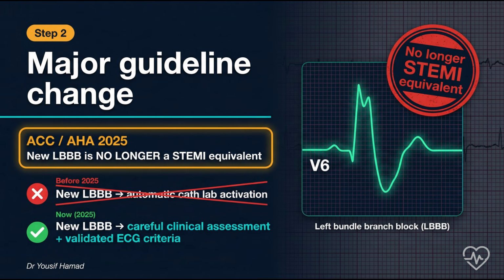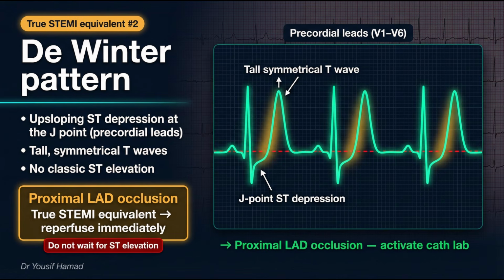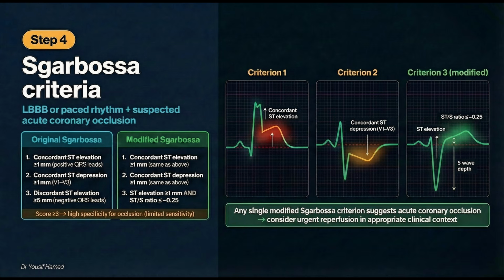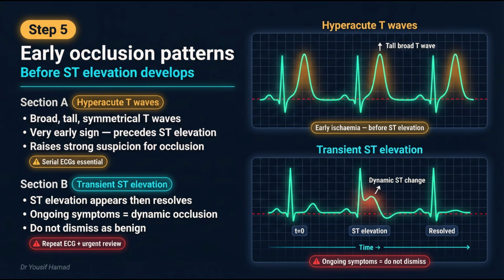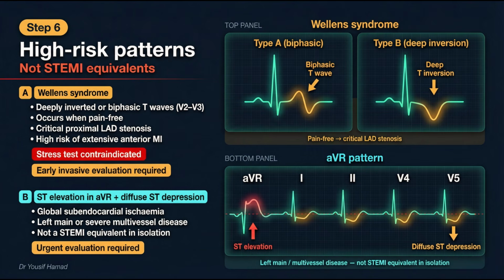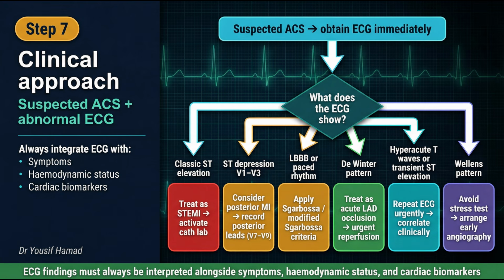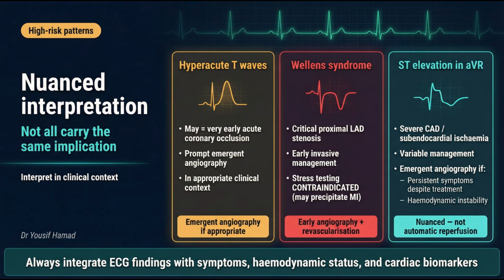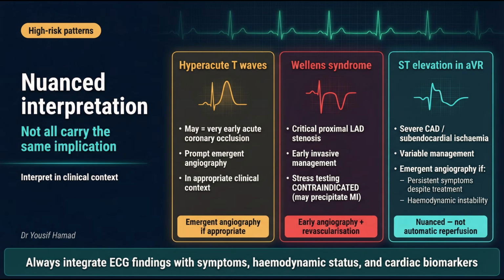STEMI Equivalents Explained: Posterior MI, De Winter, Sgarbossa & Wellens | MRCP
🫀 In this video, I walk you through the most important STEMI equivalents and high-risk ECG patterns — the ones that can be missed on a standard 12-lead ECG but still require urgent action.

This is a high-yield topic for MRCP Part 1, and a critical concept for safe clinical practice.

📌 What you'll learn:
✅ What STEMI equivalents really are — and what they are NOT
✅ Why new LBBB is NO longer a STEMI equivalent (2025 ACC/AHA guidelines)
✅ Posterior MI — how to recognise and confirm it
✅ De Winter pattern — proximal LAD occlusion without ST elevation
✅ Sgarbossa & modified Sgarbossa criteria — step by step
✅ Wellens syndrome — why stress testing is CONTRAINDICATED
✅ ST elevation in aVR — nuanced interpretation
✅ A practical clinical flowchart you can apply immediately

🎯 Designed for MRCP Part 1 candidates, internal medicine doctors, and anyone who reads ECGs.

⏱️ Chapters:
0:00 Introduction
0:45 Step 1 – Key concept
1:30 Step 2 – 2025 guideline change (LBBB)
3:00 Step 3 – Posterior MI
5:00 Step 4 – De Winter pattern
6:30 Step 5 – Sgarbossa criteria
9:00 Step 6 – Early occlusion patterns
10:30 Step 7 – High-risk non-equivalents
12:00 Step 8 – Clinical approach flowchart
13:30 Final summary & key message

📚 References:
- ACC/AHA 2025 STEMI Guidelines
- Modified Sgarbossa criteria (Smith et al.)
- NICE CKS / ESC Guidelines